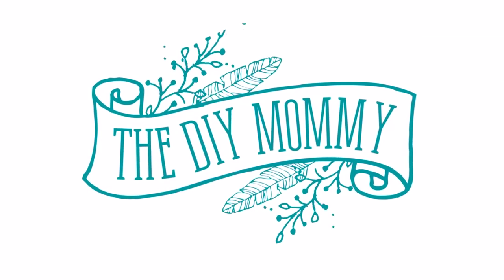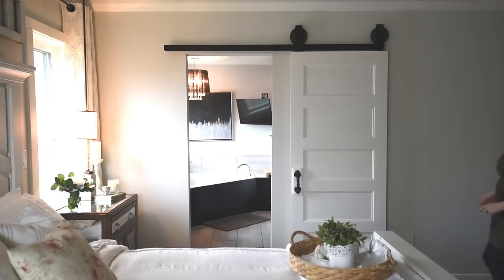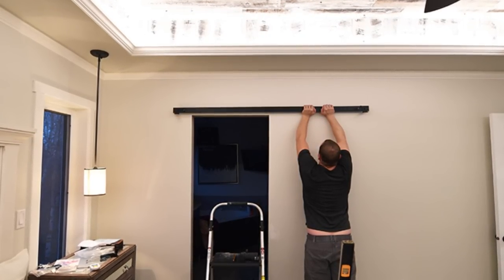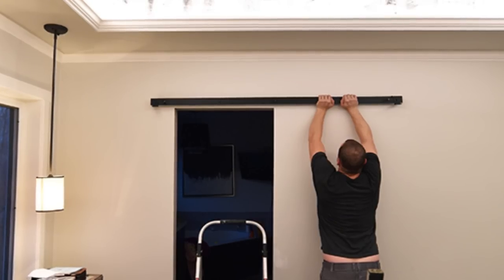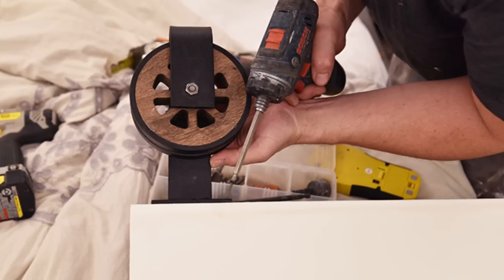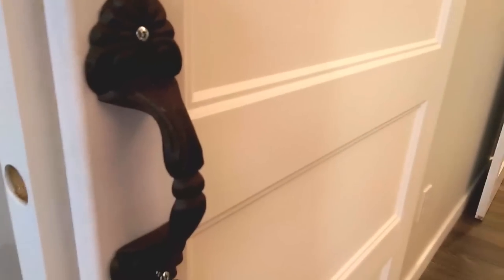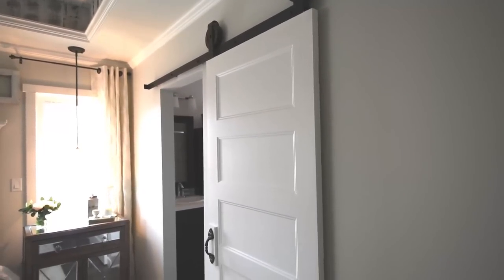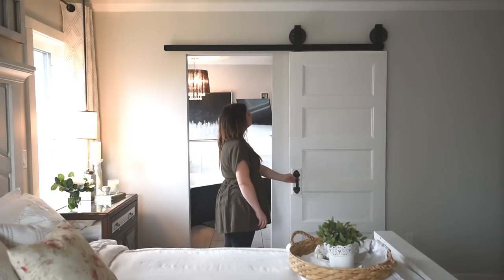Master Bedroom Makeover Week 5 // BARN DOOR INSTALLATION // One Room Challenge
We're making over our master bedroom into a modern French country retreat in 6 weeks as part of the One Room Challenge! This week, I'm showing you how we installed a barn door between our bedroom and master bath.